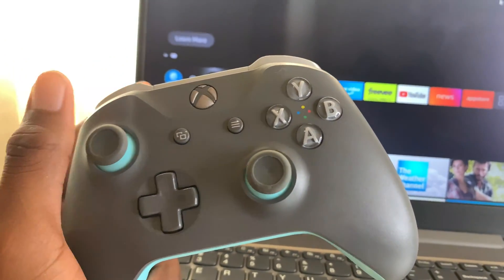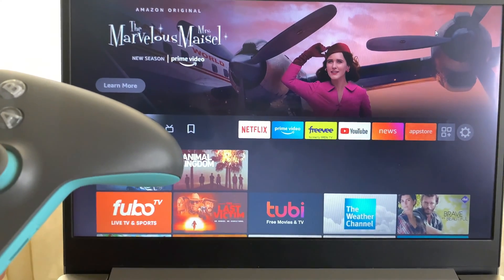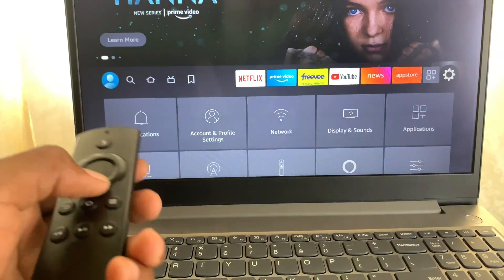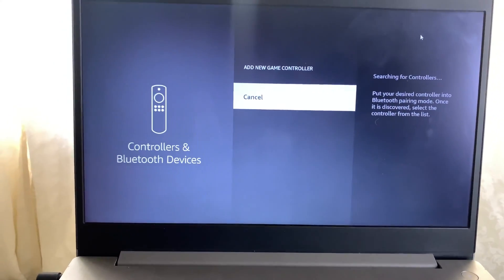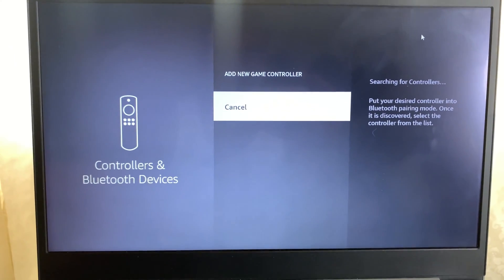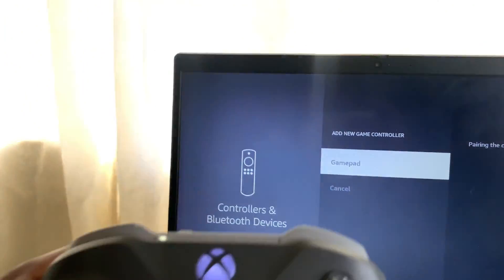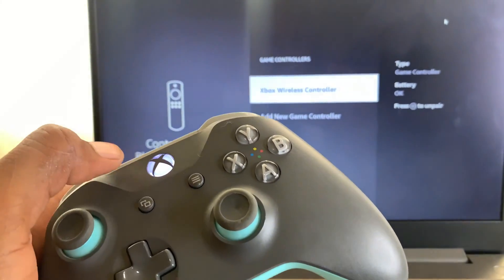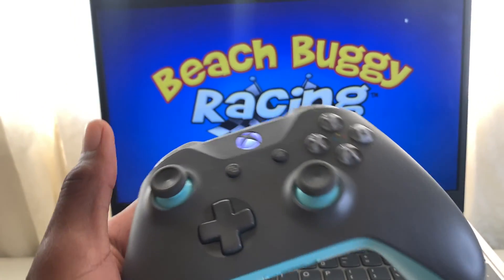How To Connect Xbox Controller To Amazon Fire TV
This video explaining how to pair an Xbox One (S and X) controller to a Fire TV device (the steps are the same for all Fire TV devices).
Please leave any questions in the comments below.  Thanks!

Check Link Below for the material used in this Video

✅ Amazon Fire Stick

✅Video Capture Card